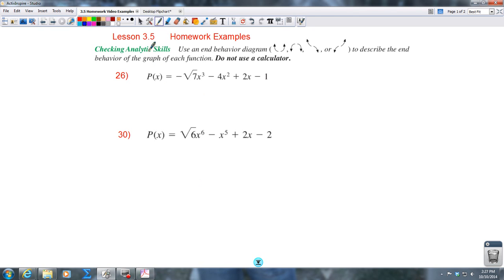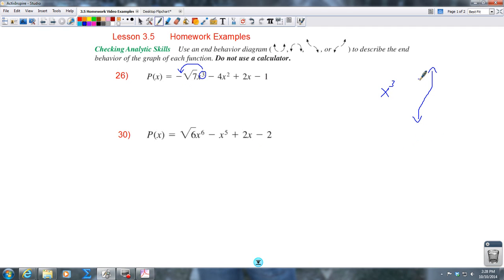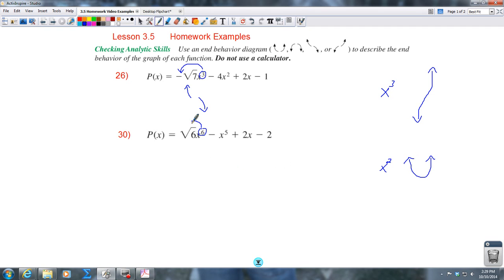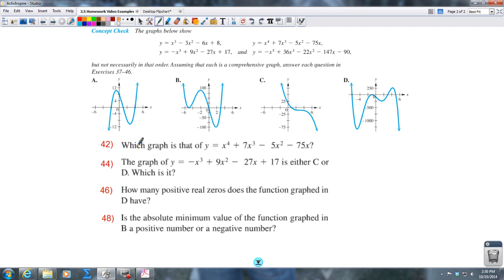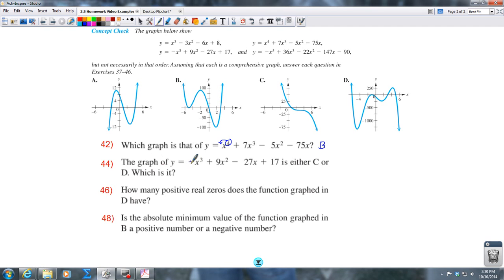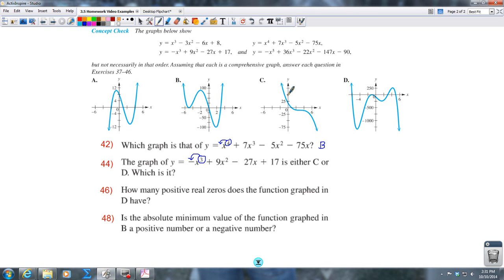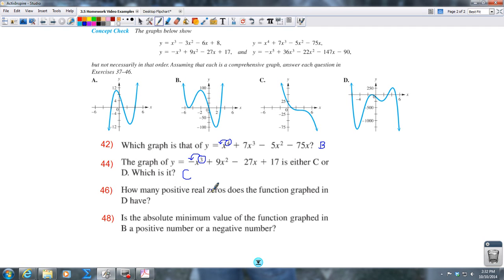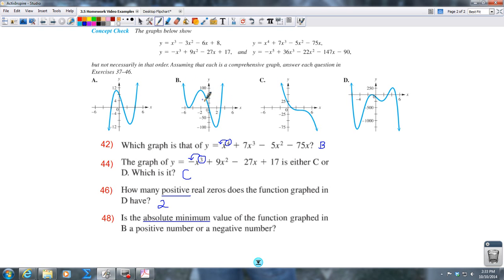3.5 Homework Examples